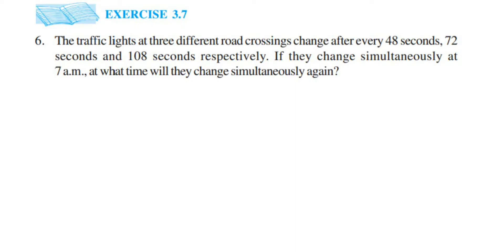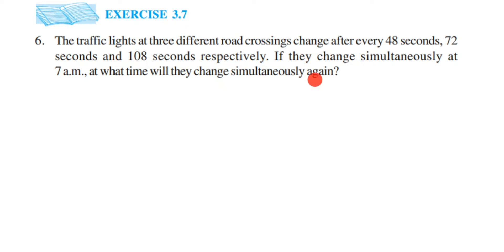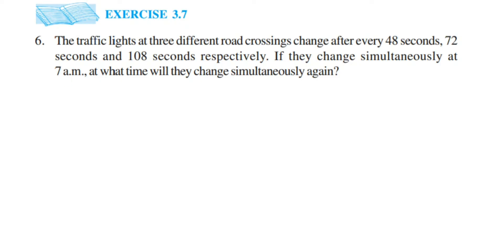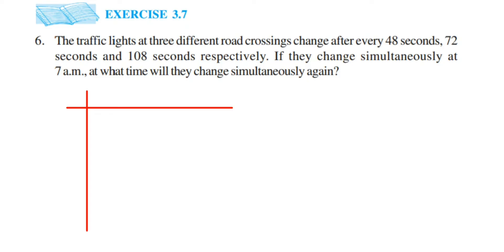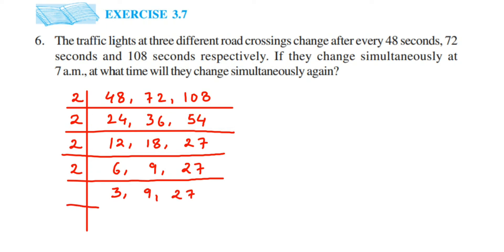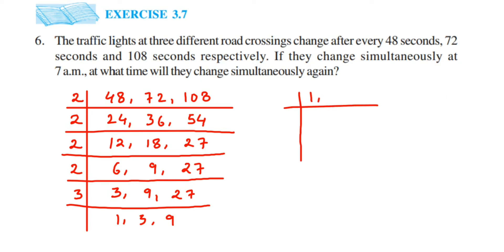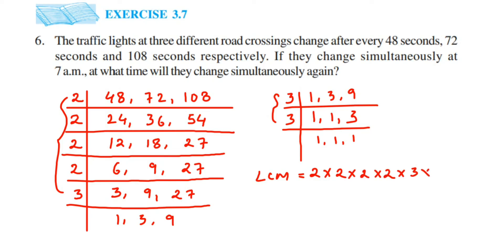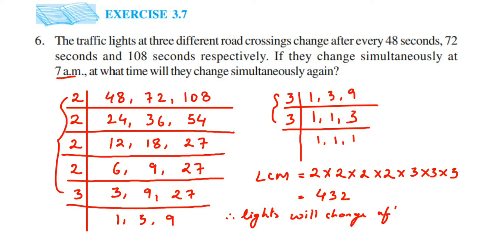The traffic lights at three different road crossings change after every 48 seconds.....6q ex 3.7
The traffic lights at three different road crossings change after every 48 seconds, 72 seconds and 108 seconds respectively. If they change simultaneously at 7 a.m., at what time will they change simultaneously again?